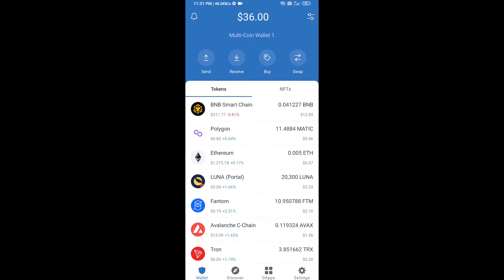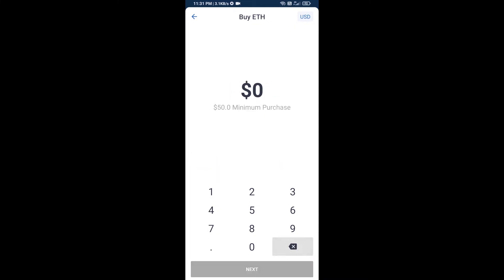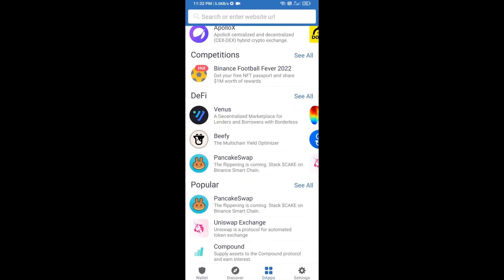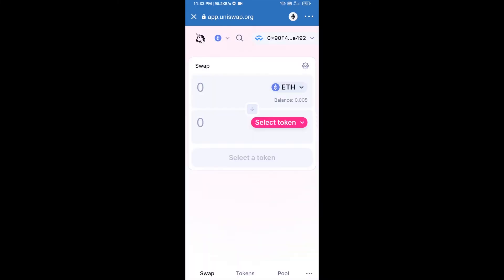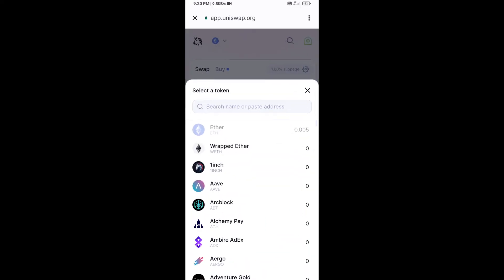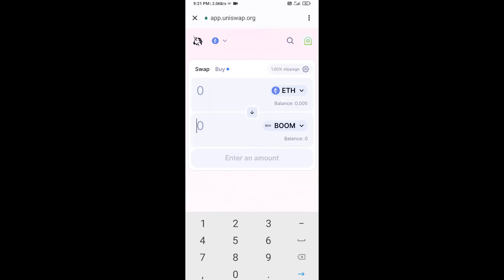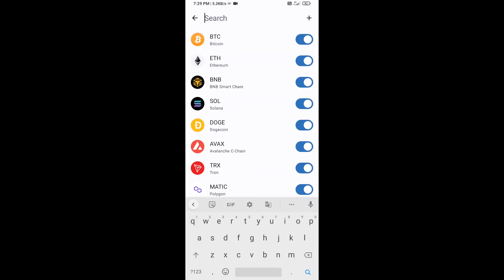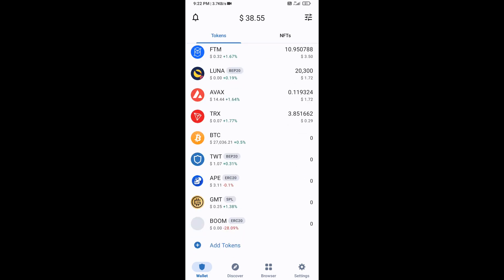How to Buy BOOM coin (BOOM) Token Using ETH and UniSwap On Trust Wallet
How to Buy BOOM coin (BOOM) Token Using ETH and UniSwap On Trust Wallet OR MetaMask Wallet.